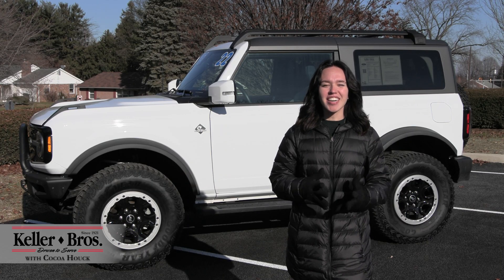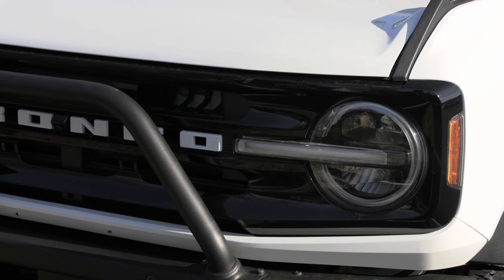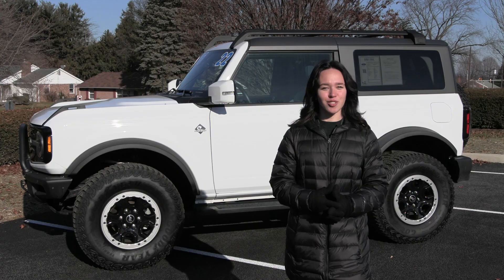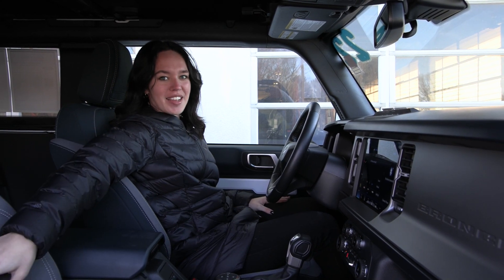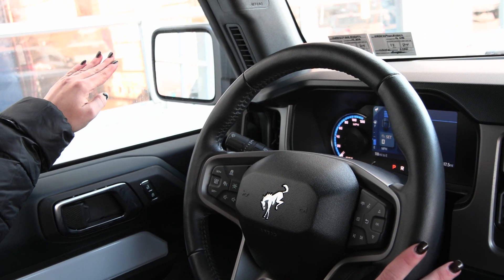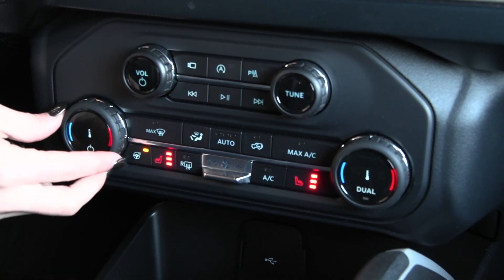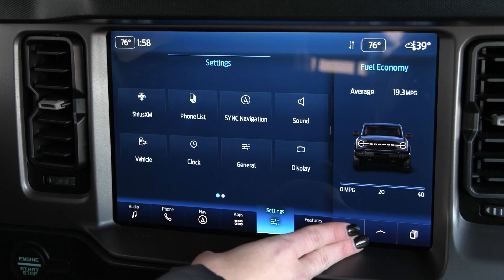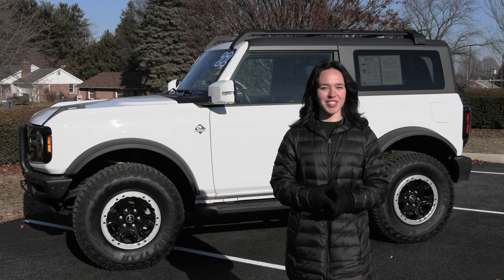2022 Ford Bronco Outerbanks - 7894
2.7L EcoBoost Engine, One Owner, Sasquatch Package, Towing Capability, Navigation, Lux Package, 360 Degree Camera, Heated Seats, Heated Steering Wheel, Ford Co-Pilot 360, and more!